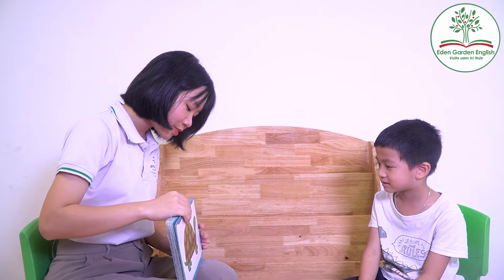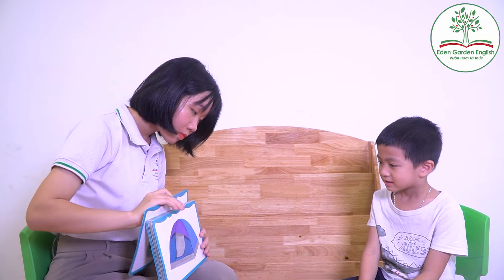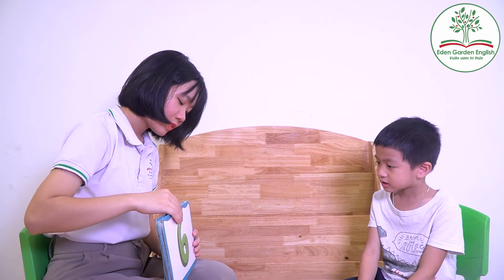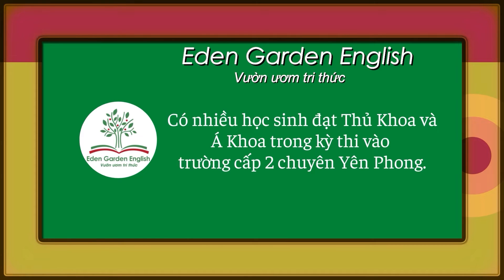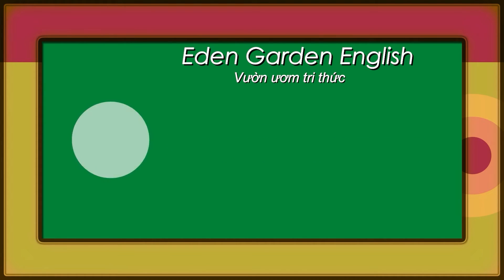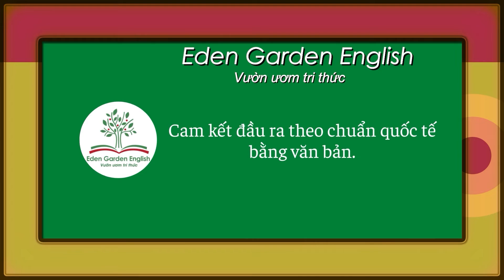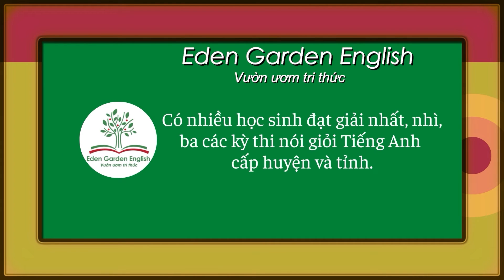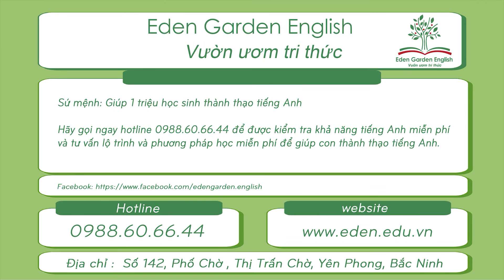KIDS 212 Bá Tùng